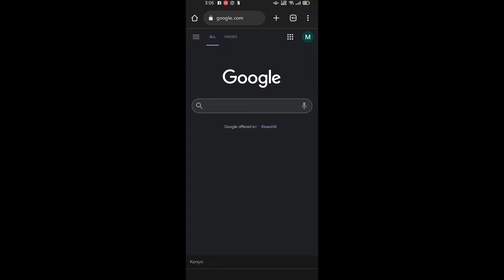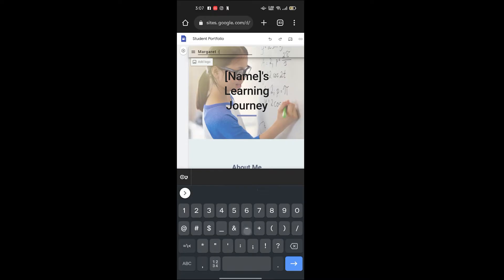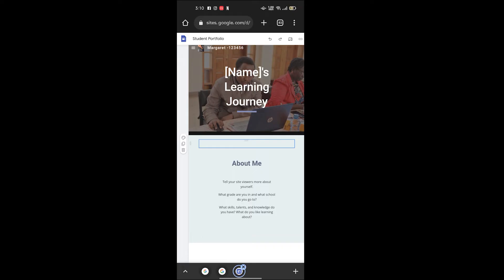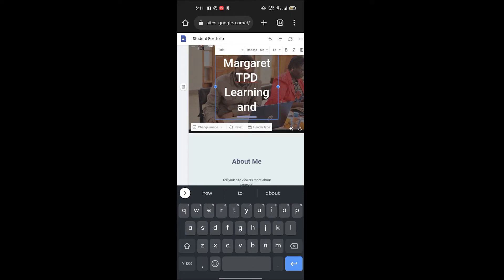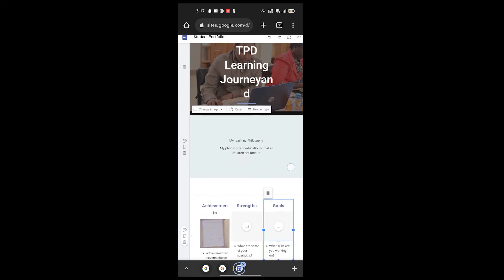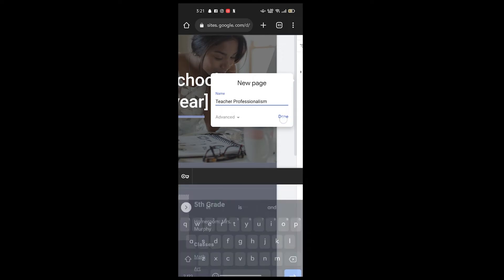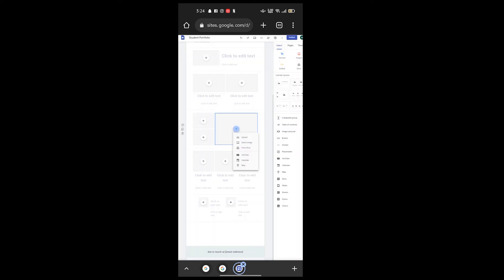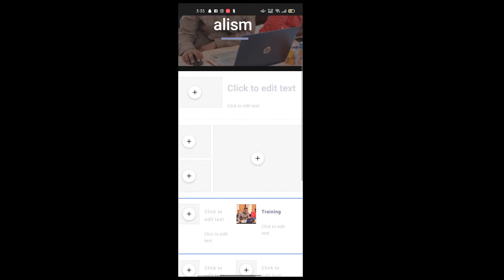How to Create an Eportfolio Using Mobile phone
This is a short Video on how to Create an Eportfolio Using Mobile phone. All TPD participants